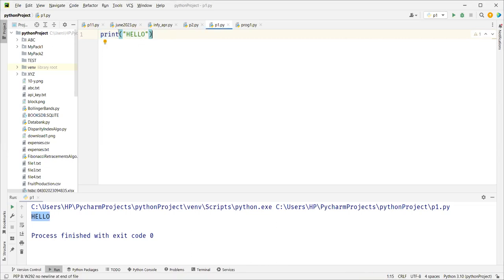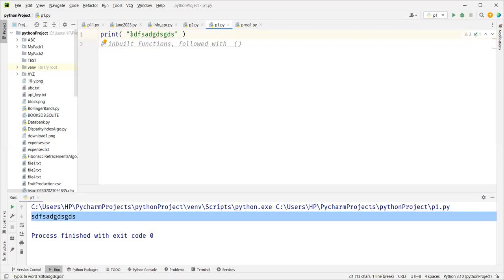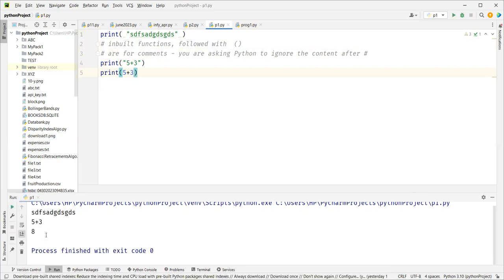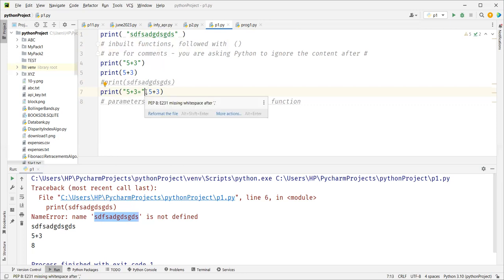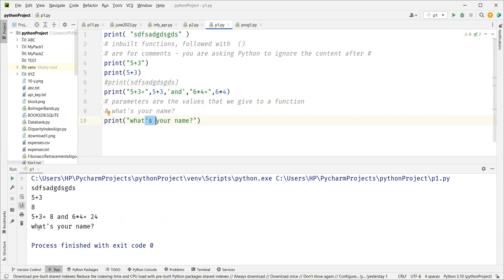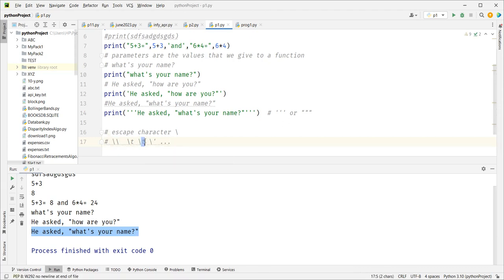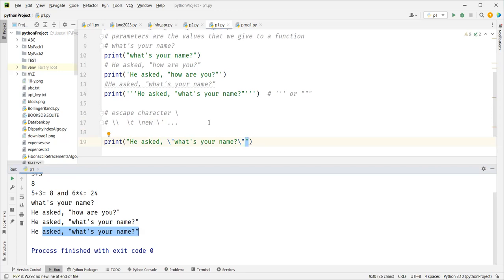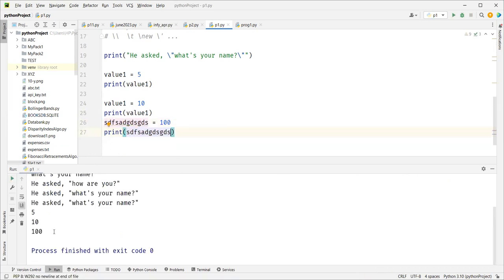Day 1: About Print() function